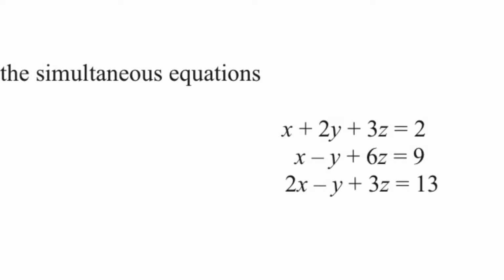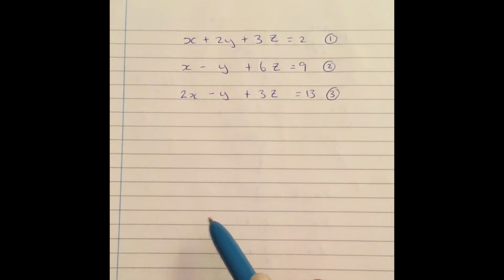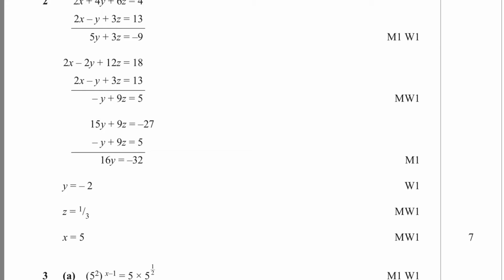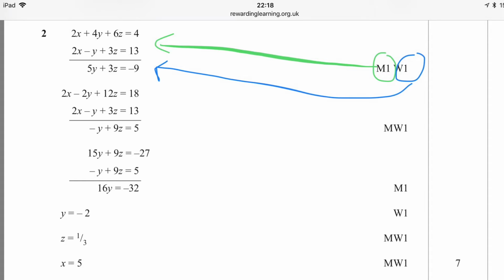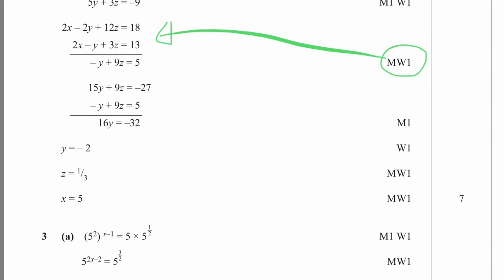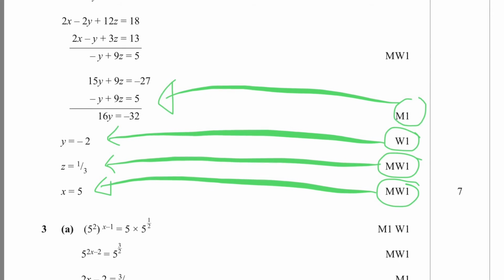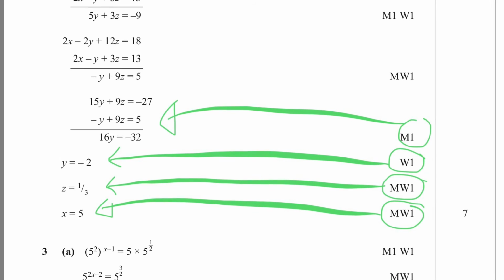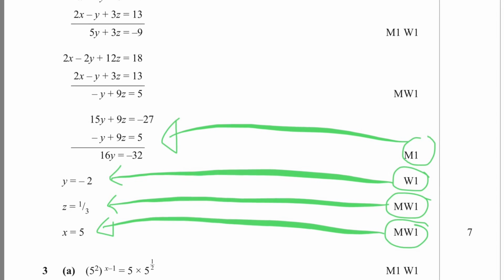C1 Simultaneous equations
Maths Revision step by step solution for this CCEA AS Level Mathematics C1 Simultaneous equations past paper question.